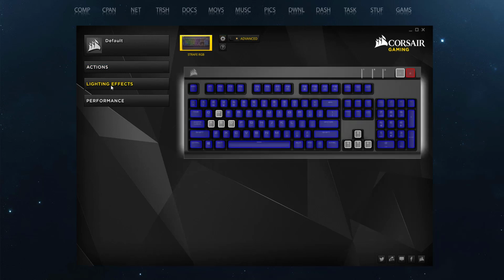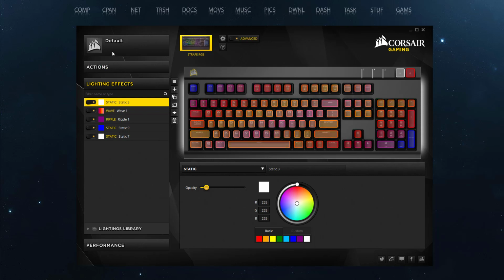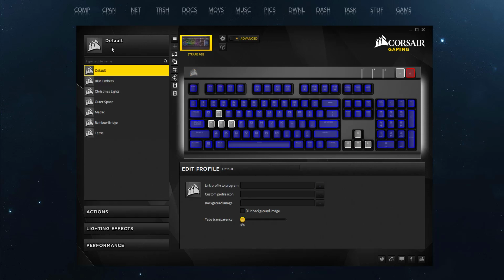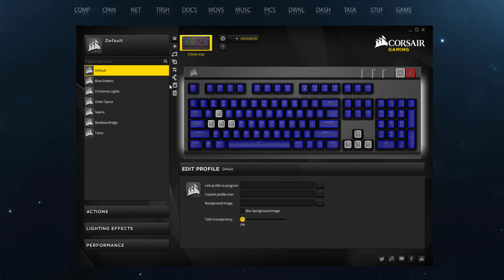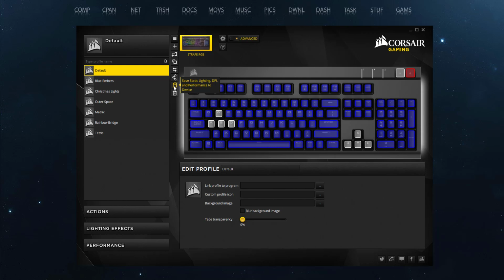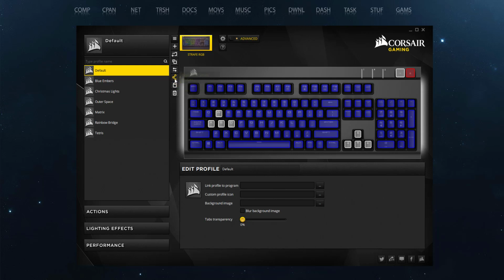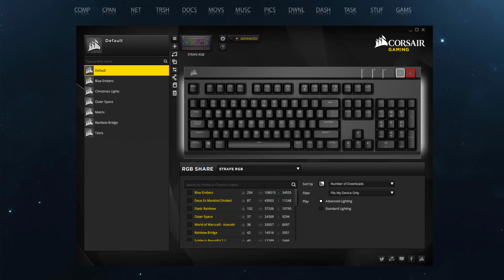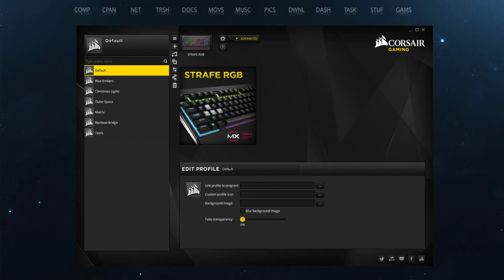How to Save Corsair Strafe RGB Keyboard Colour Profiles to the Keyboard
A guide showing you how to save your Corsair keyboard profile to your device.